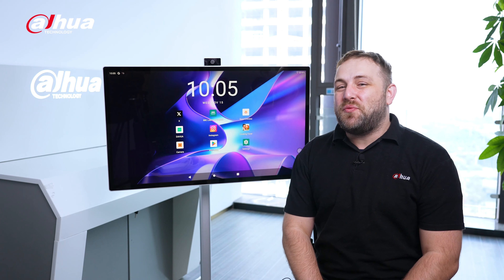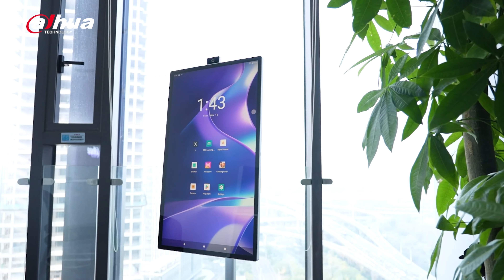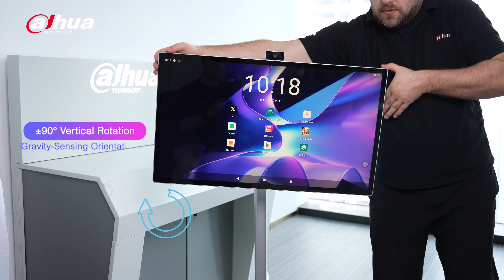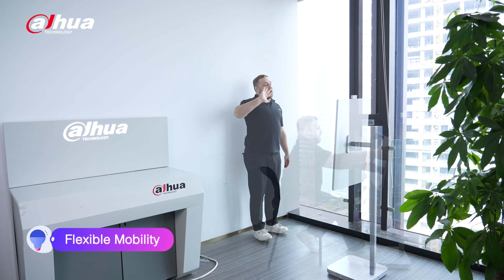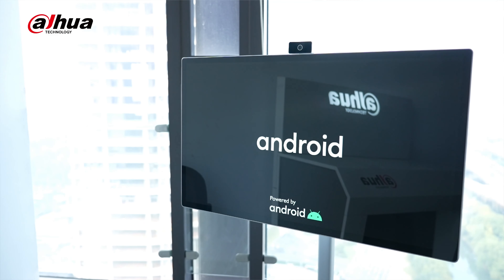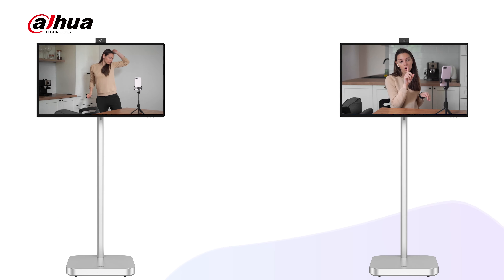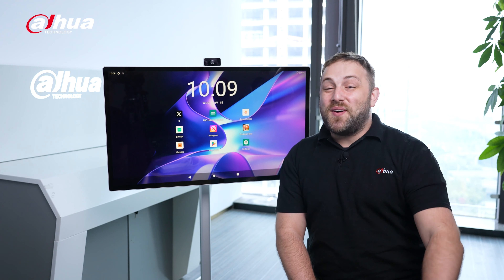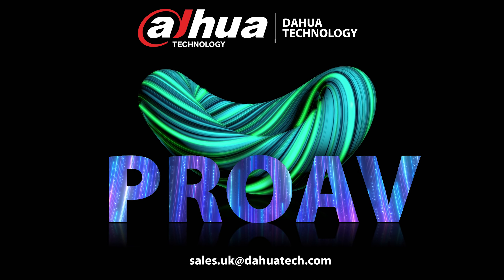PROAV Explorer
The Dahua Explorer

LM32-U400P: Unveiling a Visual Revolution
Experience the pinnacle of visual technology with the LM32-U400P, a 31.5-inch 4K monitor boasting a 32-inch 4K display and powered by the

advanced MT8195 Octa-core CPU. This device transcends conventional screens, offering a rich and immersive experience.

Rich Interaction Beyond Imagination
The LM32-U400P redefines interaction methods, offering a touch screen with CMS integration, inclusive of a sophisticated camera,

multiple microphones, and powerful speakers. Whether you’re engaging in a K12 online classroom, hosting a video call,

or streaming your favourite content, its rich interaction capabilities elevate every experience.

fill out the form below

32-inch 4K
Operating System: Android 11
Rich Interaction Methods:
– Touch screen with CMS available
– Camera, Mic, Speaker included

Flexible Wireless Mobility:
– Built-in battery life of ≥ 4 hours
– Operable from anywhere, however you prefer

At Home:
– Host a karaoke party in the yard
– Watch TV series in the bedroom
– Learn and cook food recipes simultaneously in the kitchen
– Follow aerobics exercises on the balcony

K12 Online Courses and Office Scenarios:
– Take online classes in the study room
– Utilize for hybrid work scenarios without taking up desktop space

Mobility Redefined
Enjoy the freedom of wireless mobility with the LM32-U400P. Its built-in battery ensures over 4 hours of uninterrupted usage, allowing you to utilise it anywhere, anytime. From enjoying TV series or movies in landscape orient mode to live streaming or TikTok videos in portrait orient mode, its flexibility enhances your viewing pleasure. Plus, the vertical stand supports seamless switching between landscape and portrait modes.

N4K, 60Hz
(4K Large Screen)

NMT8195, 8+128G
(High Performance CPU)

n8MP (Camera), 4*Mic, 2*10W Speaker
(Rich interaction methods; CMS)

n144Wh Battery
(Built-in Battery & mobile stand)

Built in e-Share
(Multi-screen connectivity)